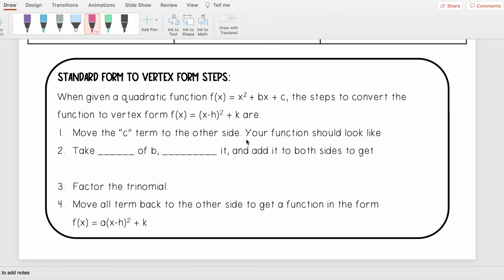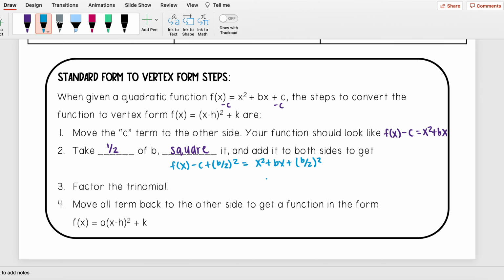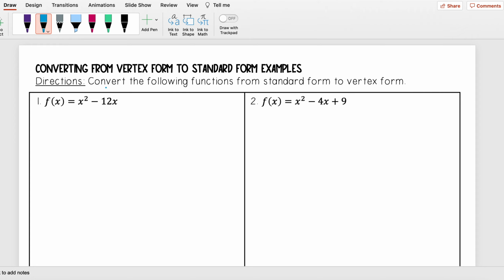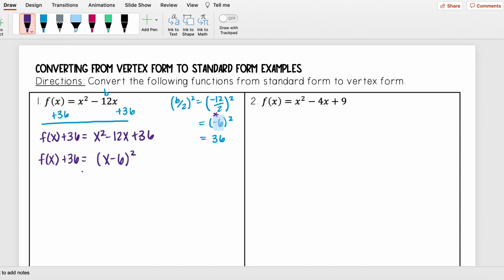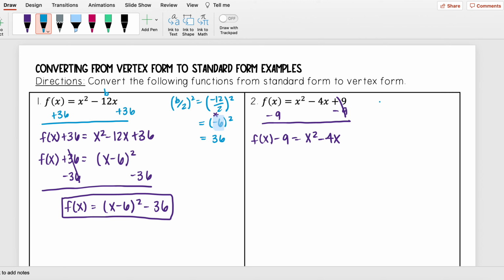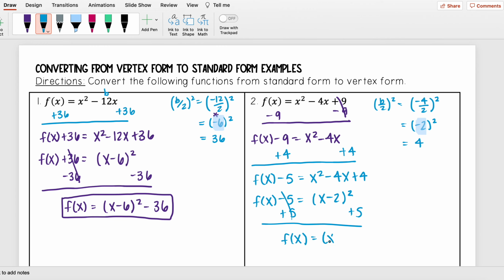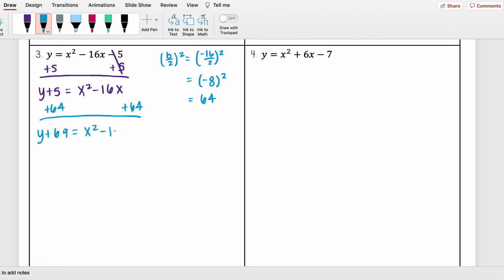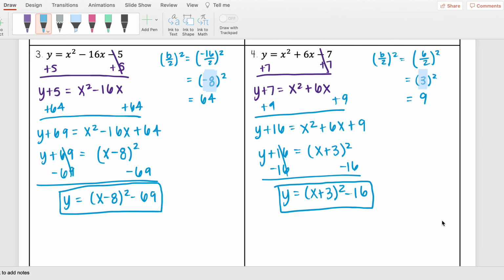Standard Form to Vertex Form